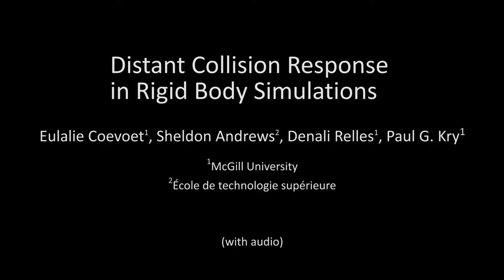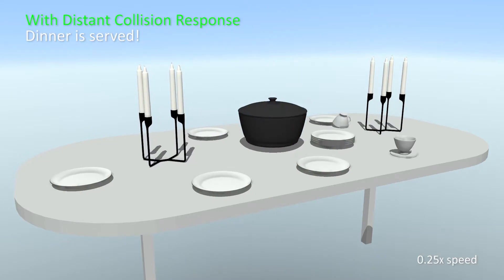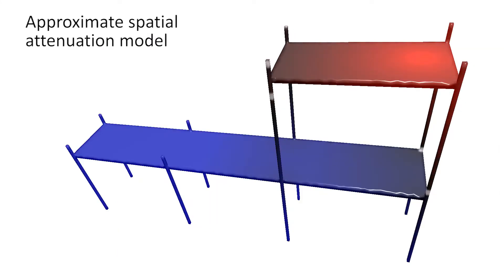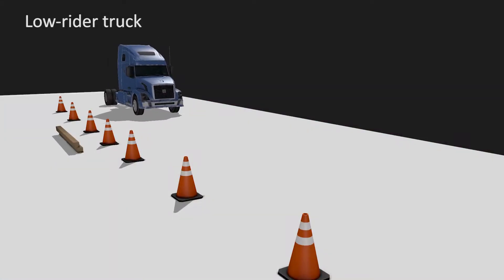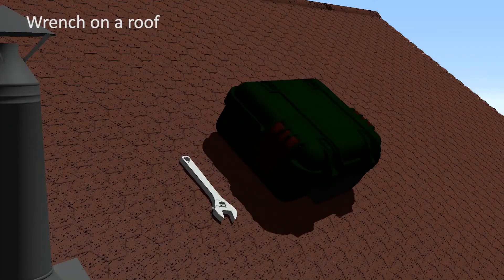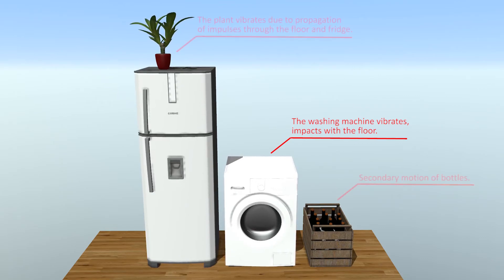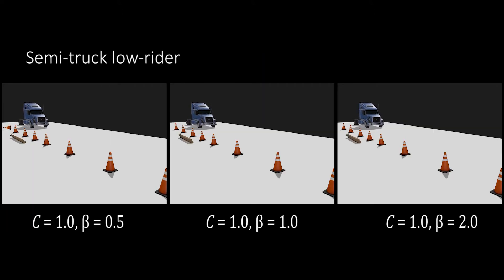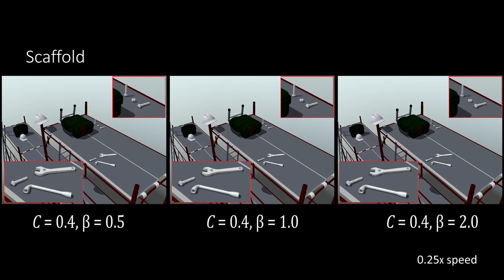Distant Collision Response in Rigid Body Simulations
E. Coevoet, S. Andrews, D. Relles and P.G. Kry. "Distant Collision Response in Rigid Body Simulations". SCA 2020.

We use a finite element model to predict the vibration response of objects in a rigid body simulation, such that rigid objects are augmented to provide a plausible elastic collision response between distant objects due to vibration. We start with a generalized eigenvalue decomposition of the elastic model to precompute a response to an impact at any point on an elastic object with fixed boundary conditions. Then, given a collision between objects, we generate an approximate response impulse to distribute to other objects already in contact with the colliding bodies. This can lead to distant impacts causing an object to slip, or a delicate stack of objects to fall. We also use a geodesic distance based spatial attenuation approximation for travelling waves in objects to respond to an impact at one contact with an impulse at other locations. This response ultimately allows a long distance relationship between contacts, both across a single object being struck, but also traversing the contact graph of a larger collection of objects. We qualitatively validate our approach with a ground truth simulation, and demonstrate a number of scenarios where a long distance relationship between contacts is valuable.